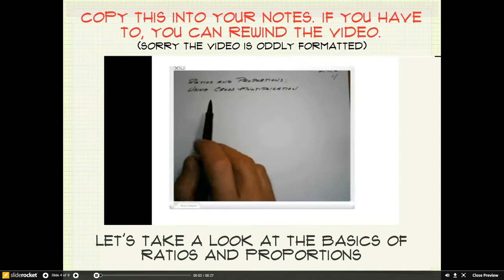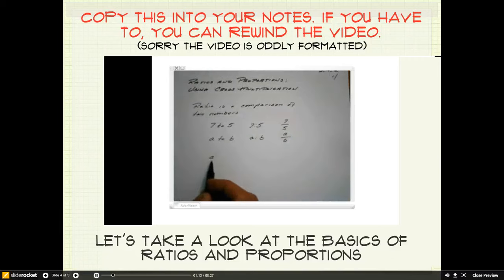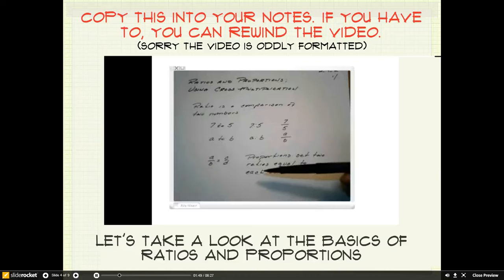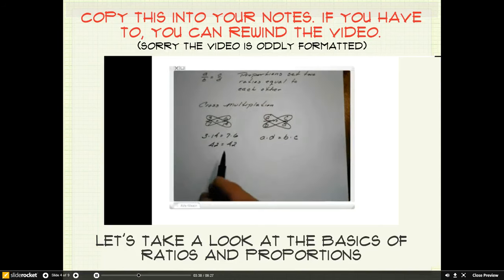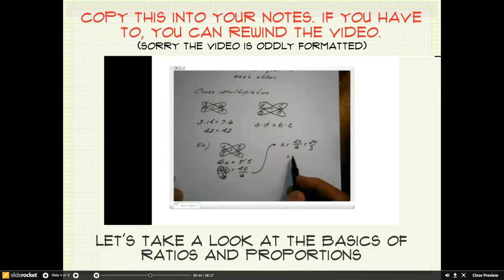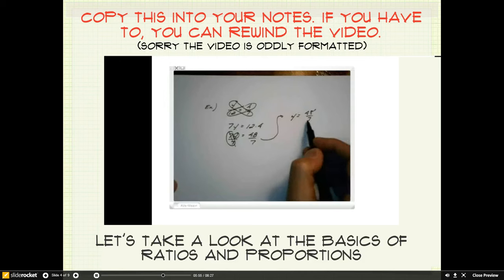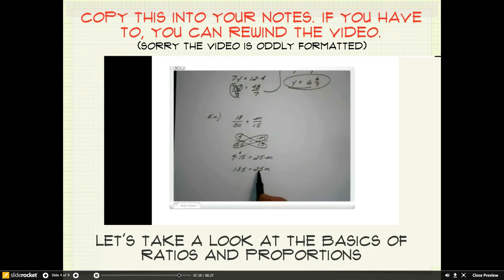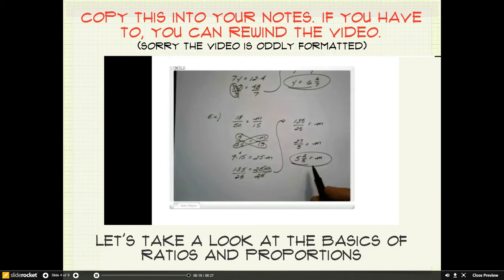*2 4 Ratios and Proportions Video